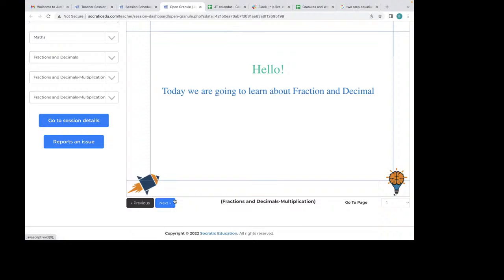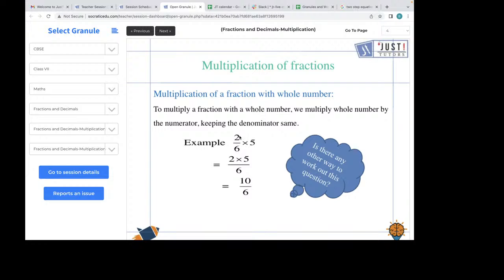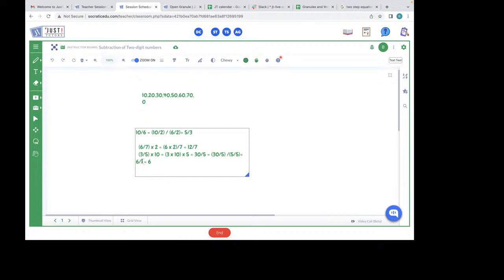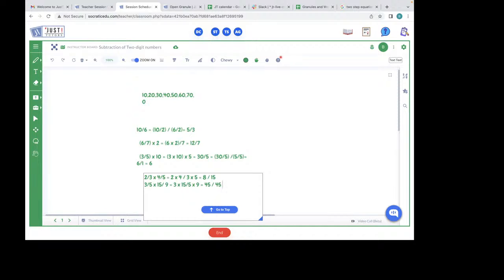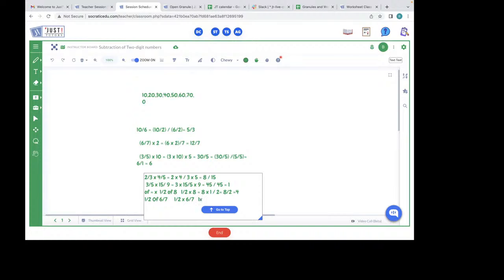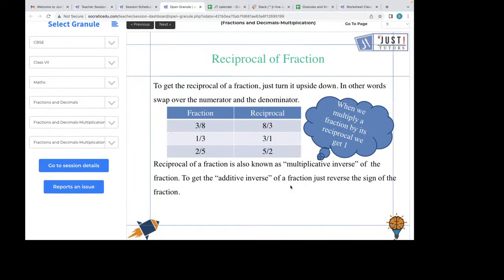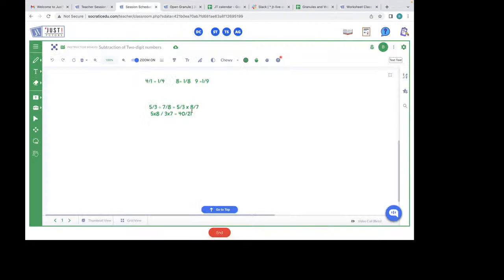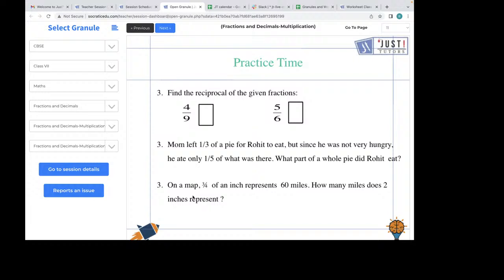Multiplication of Fraction, Division of fraction, Reciprocal of Fraction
Fractions and Decimals - Multiplication of Fraction, Division of fraction, Reciprocal of Fraction class 7th